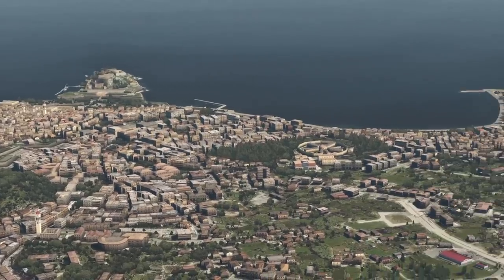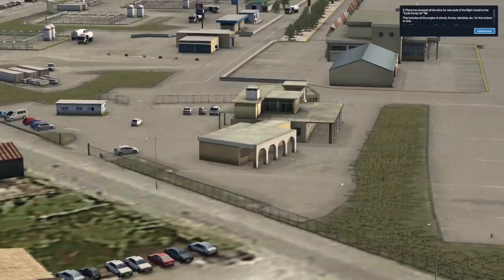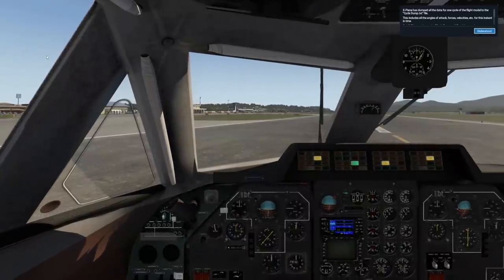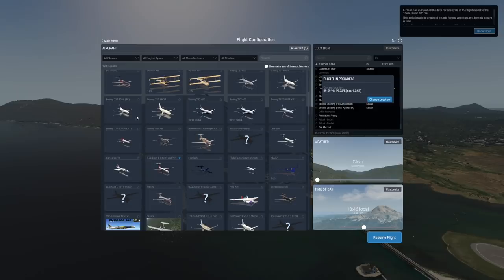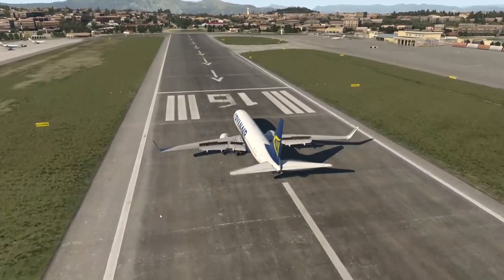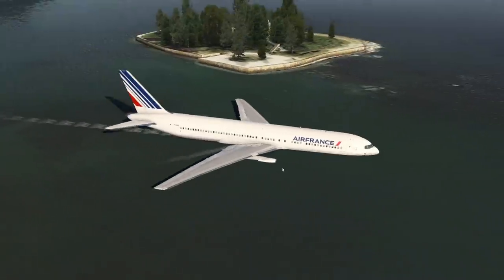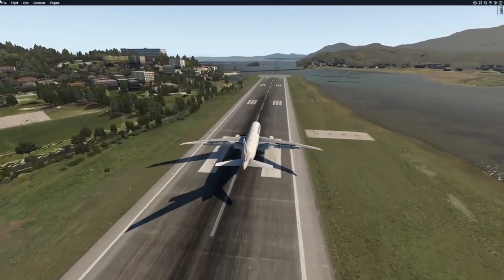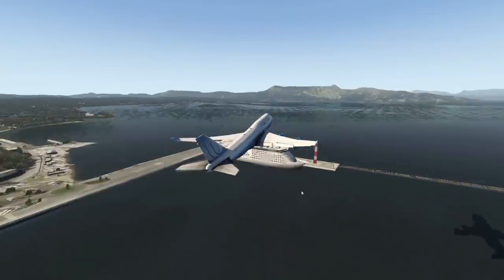Corfu Airport - The Most Dangerous Island Airport?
Today's Video: Corfu Airport - The Most Dangerous Island Airport?

Corfu International Airport "Ioannis Kapodistrias" (Greek: Κρατικός Αερολιμένας Κέρκυρας "Ιωάννης Καποδίστριας") or Ioannis Kapodistrias (Capodistrias) International Airport (IATA: CFU, ICAO: LGKR) is a government-owned airport on the Greek island of Corfu at Kerkyra, serving both scheduled and charter flights from European cities. Air traffic peaks during the summer season, between April and October.

The Ioannis Kapodistrias International Airport, named after Ioannis Kapodistrias, a distinguished Corfiot diplomat and the first governor of Greece,[3] is located around 2 kilometres south of Corfu Town, half a kilometre north of Pontikonisi. The approach and landing, in a northeasterly direction, offer the flying passengers a spectacular aerial view of Pontikonisi and Vlaherna Monastery as well as the hills of Kanoni as the runway used for landing is actually a few hundred metres away from these landmarks.

Emil Trane
Patrick Fox
FalasiGamer
Alexander pace
Brady Brooks
OK
T Bone
C4 Shadow
CannedPig TV
pevetti
Tushar Agarwal
Cebu 516
Swiss001FanBoy
F. E kohlbrenner
TheBest RBLX
Stuntpilot22
Tim Kluttig
Ethan Glucroft
weebletter weed
Manuel Salmun

PC:
15" MacBookPro Touchbar (highest specs) for editing.

©Swiss001 2019